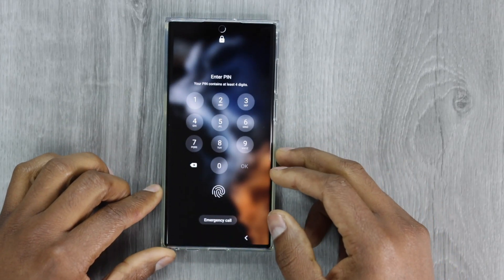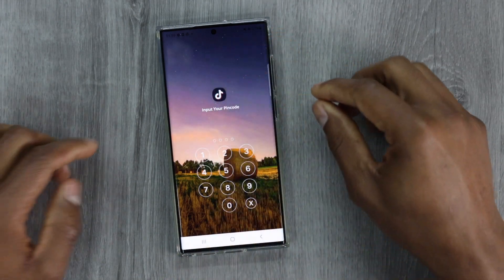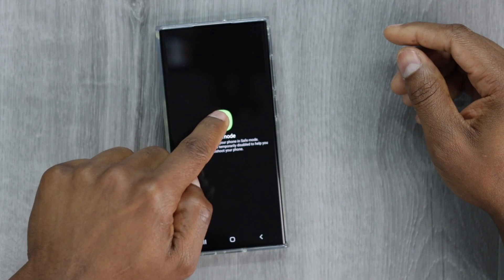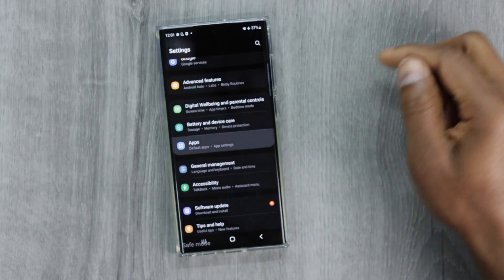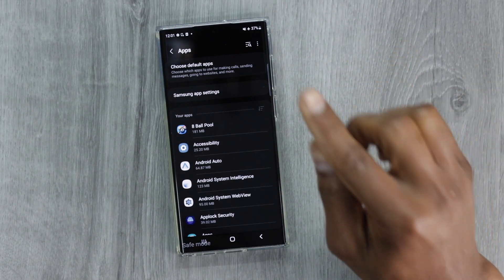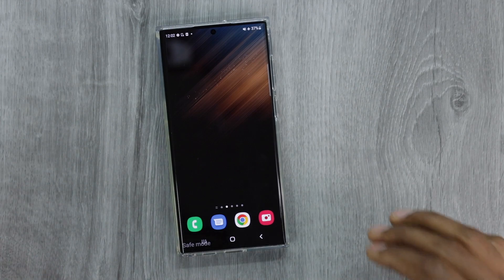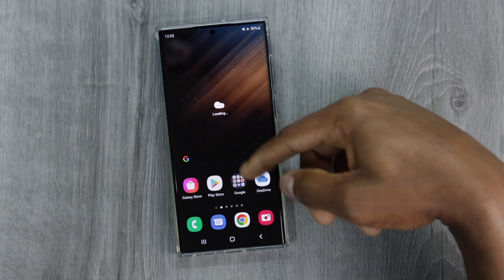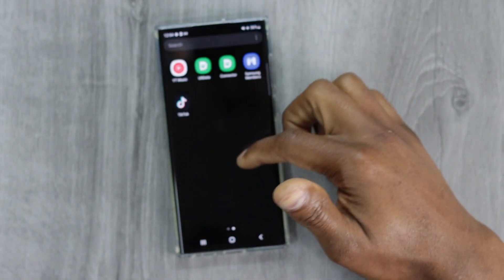How to unlock Android phones when forgot Password / No data loss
If you forgot your phone password this video will help you to solve your problem. In this video I show you how to remove the password requirement so that you can unlock your phone